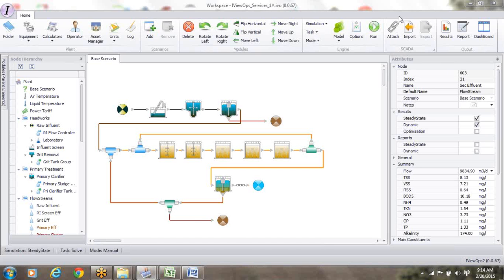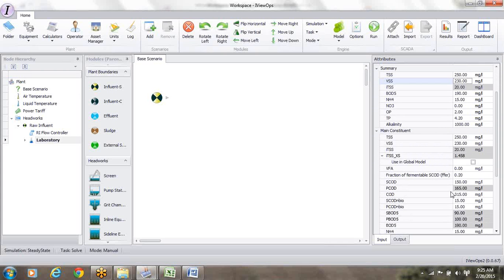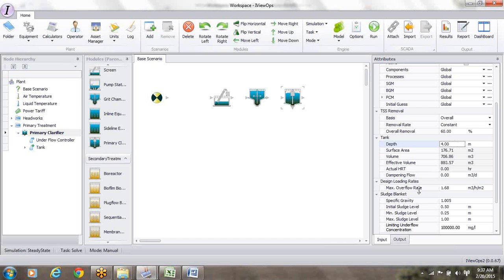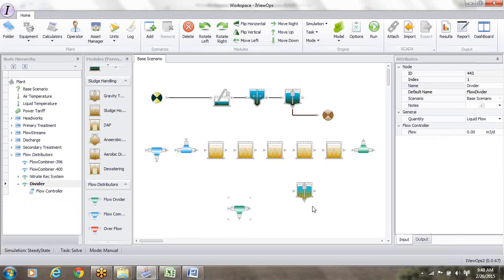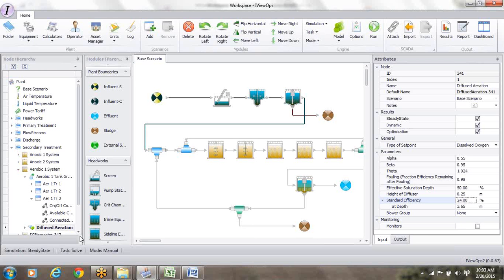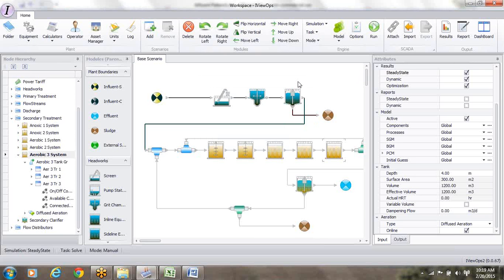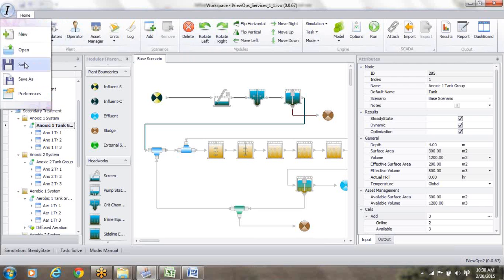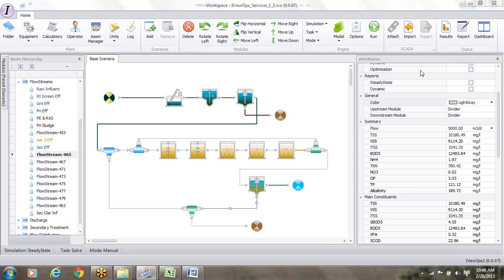IViewOps Services Video 1 - Configure Plant for Operations or Engineering Services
Learn to configure IViewOps to provide Engineering, Operations or Management Consulting Services.  Video 1 shows how to set up Liquid Treatment System in steady state.  Viewer should look at IViewOps Plant Videos  Intro, 1, 2 and 3 for supporting material.